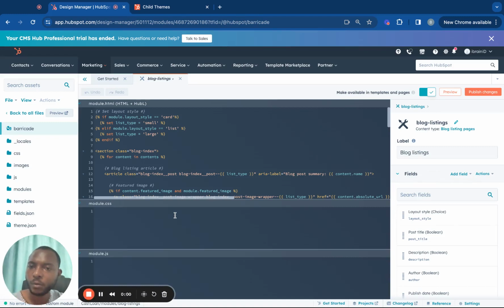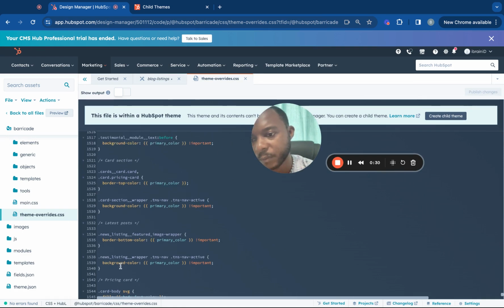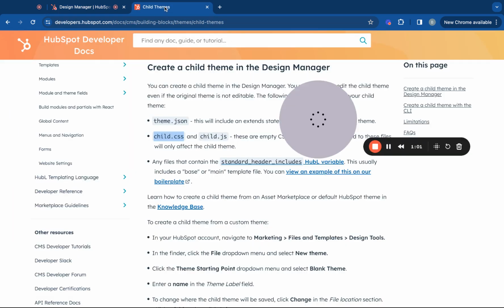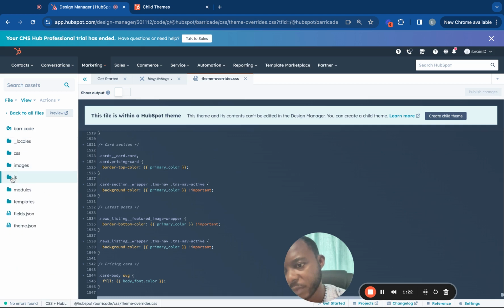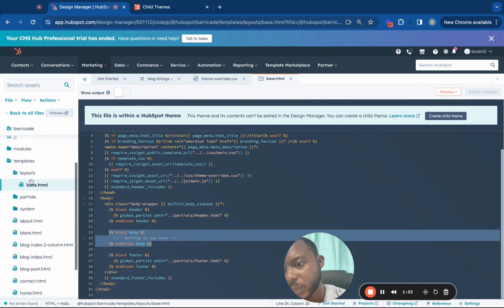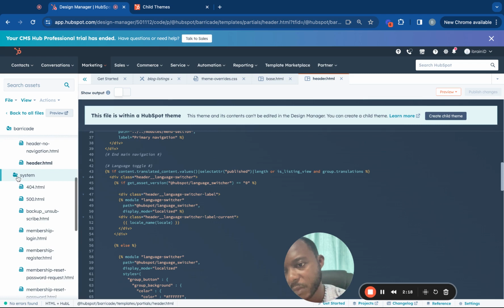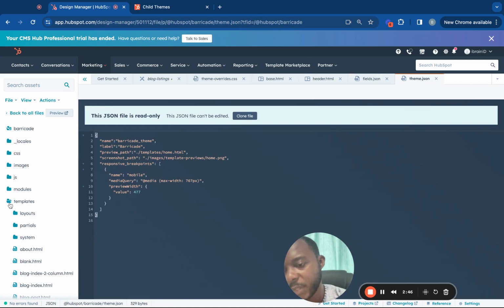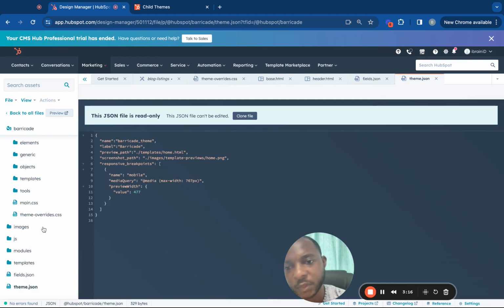Mastering HubSpot CMS: Part 7 - Theme Structure and How to Edit CSS/JS files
Dive deep into the structure of HubSpot CMS themes and learn the intricacies of editing CSS and JavaScript files with our comprehensive tutorial. Whether you're customizing your website's appearance or enhancing functionality, understanding the theme structure is crucial for any HubSpot user. In this tutorial, we'll walk you through the theme directory, highlight where to find key files, and demonstrate how to safely make customizations using theme overrides or child themes.

🚀 What You'll Learn:

Theme Structure: Get a clear overview of the HubSpot CMS theme directory, including the purpose of each folder.
CSS Customizations: Learn how to use the theme.override.css file for your custom styles, ensuring your changes are preserved during updates.
JavaScript Enhancements: Discover how to add custom scripts through the child.js file to extend your site's functionality.
Child Themes: Understand the benefits of creating a child theme for more significant customizations, keeping your original theme intact for future updates.
Managing Assets: Navigate through the images, modules, and templates folders to manage your site's visual and structural components effectively.
📌 Tutorial Segments:
00:00 Introduction to HubSpot CMS Theme Structure
00:26 Editing CSS Files for Custom Styling
00:50 Utilizing Child Themes for CSS and JavaScript
01:20 Organizing Images and Managing JavaScript Files
01:46 Layouts and Partials for Global Elements
02:14 System Templates for Custom Error Pages and More
02:37 Accessing and Editing Theme Templates

This tutorial is designed for HubSpot developers, website designers, and marketers looking to tailor their HubSpot sites to meet specific branding and functionality needs without disrupting the core theme structure.

💬 Have questions or need further assistance with your HubSpot theme customizations?